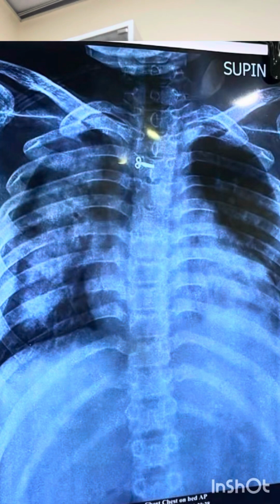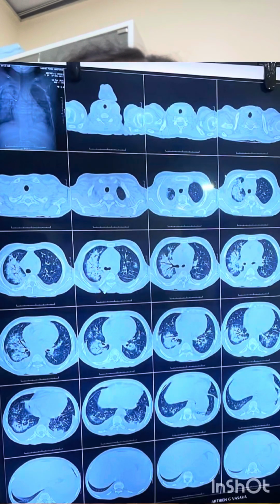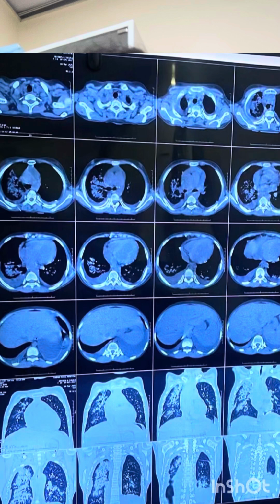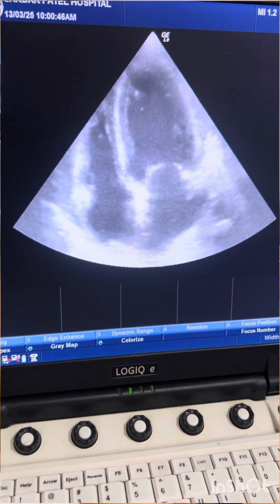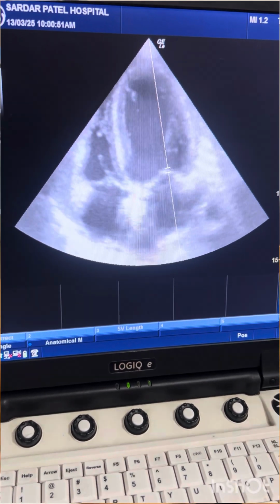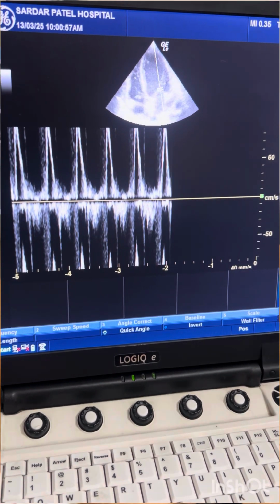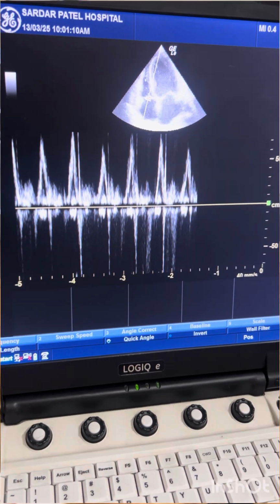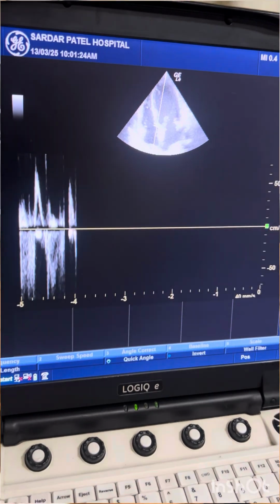Interesting case- connective tissue disorder SLE - Dr Namrata Vithalani Consultant Physician